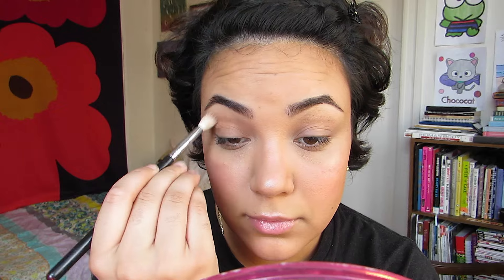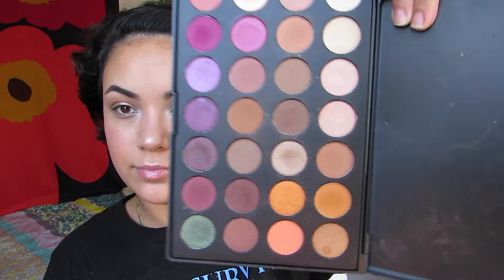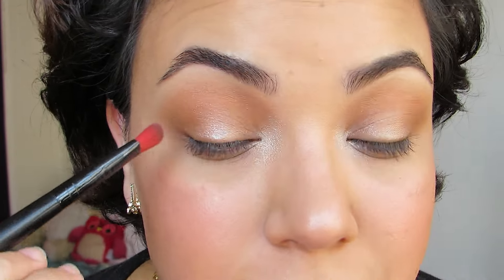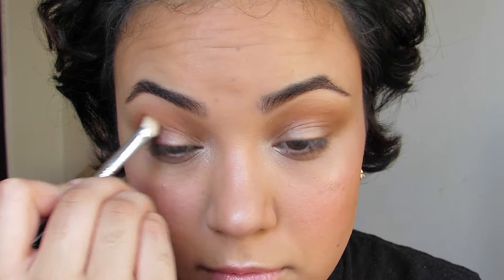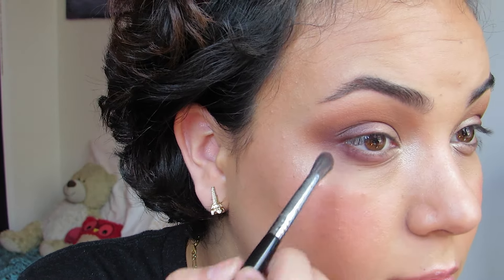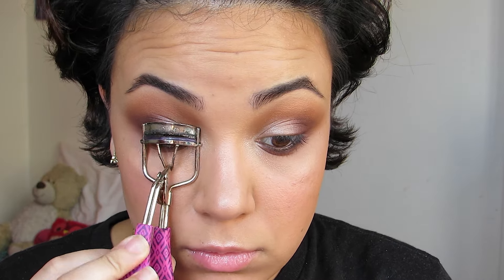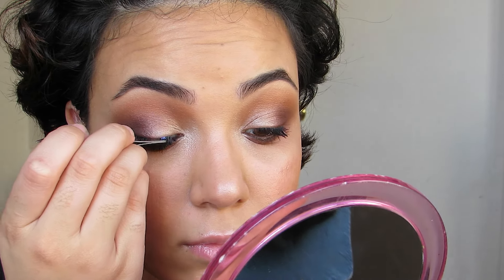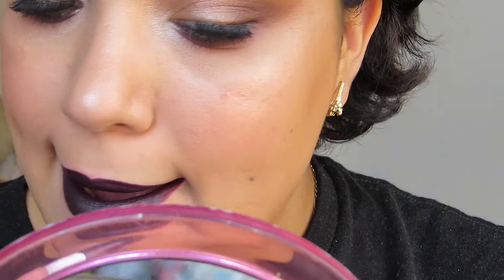Vampy Fall Inspired Makeup Look | Violetblu26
Hello Beauties & Beasts,
It has been a long time since I last uploaded. LOL It was still summer! But none the less, it's time to cut the shiz & get back to business. Fall/Autumn is here and that means cold weather, cozy sweaters & STARBUCKS COFFEE! OMFG! This NEEDED! to be upload weeks ago but so much got in the way & blah blah blah! lol I love this look and no it's not my only fall look, I have so many in my beauty arsenal it's cray! I love you Beauties so much, I hope you enjoyed! YAAY! I will give more details in a separate video! XOXO

_________________________________________________________________-Previous Videos-

☞☞I DO NOT CLAIM TO OWN THE RIGHTS TO THE MUSIC, ICONS, IMAGES, ART & USED IN THIS VIDEO

☞☞I do not claim to own the rights to the music used in this video